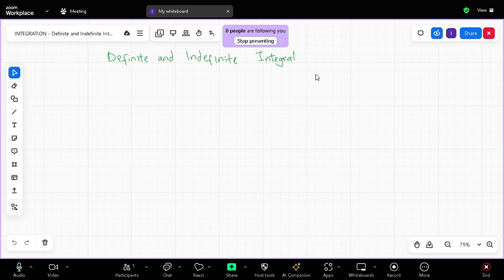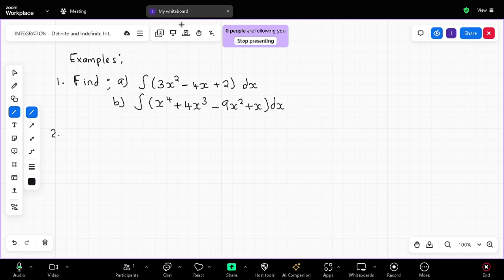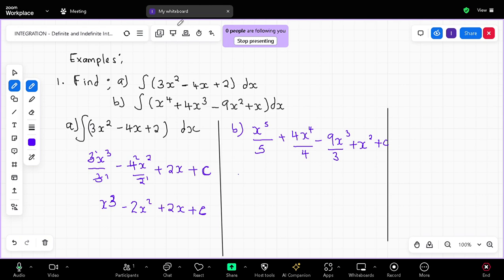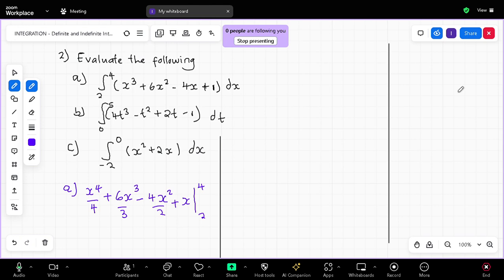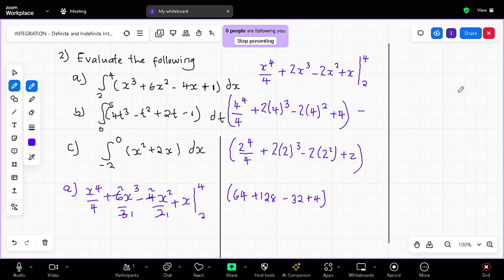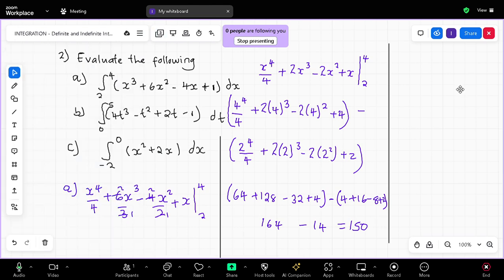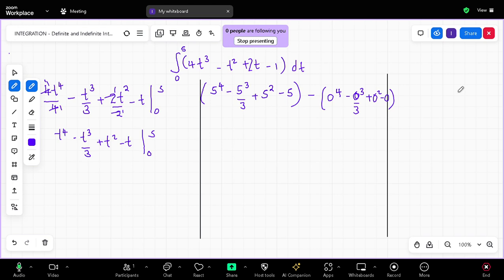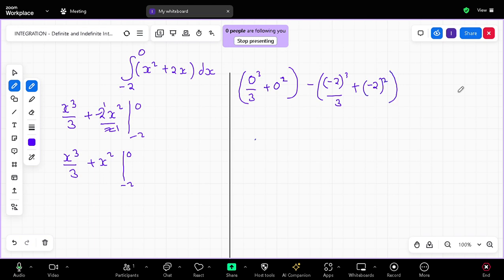INTEGRATION - Definite and Indefinite Integral